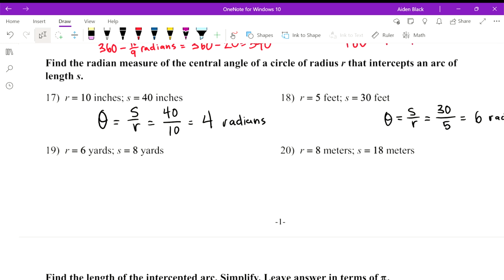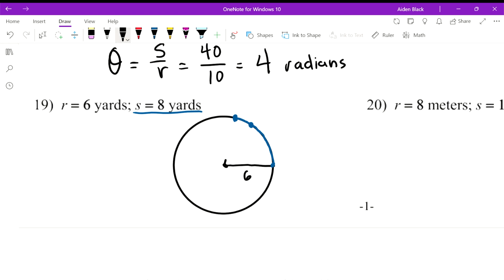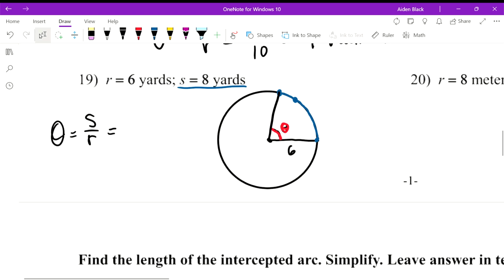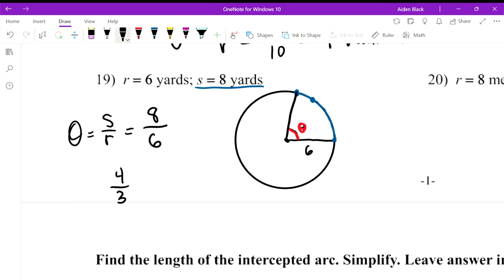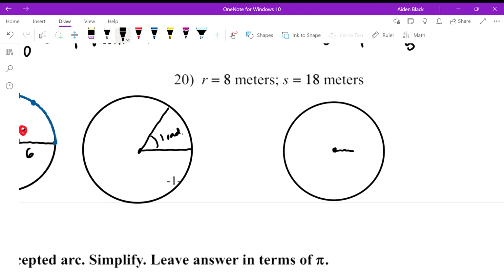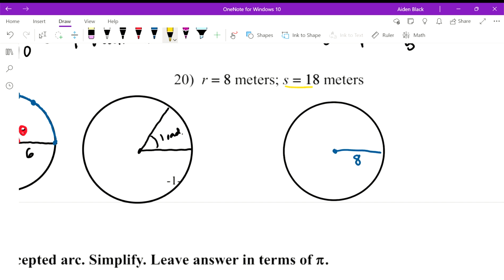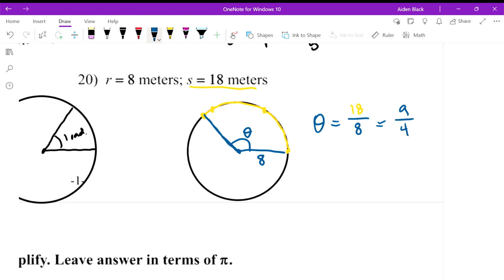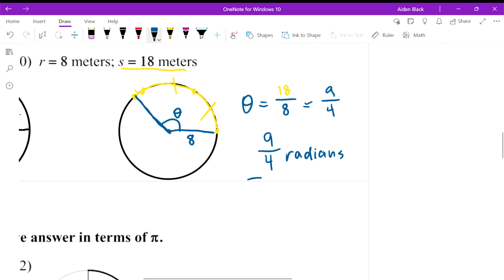4.8 ~ Radian Measure | HW problems